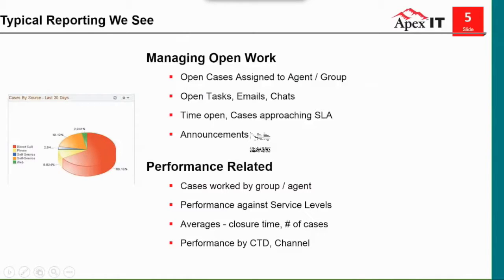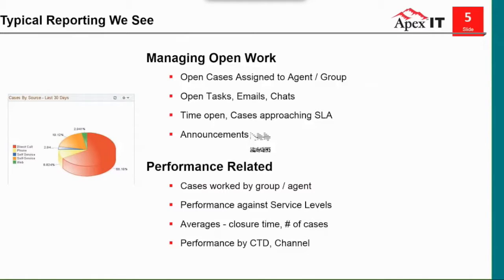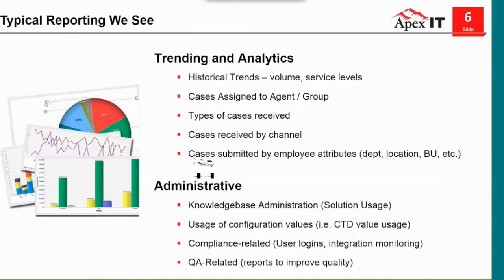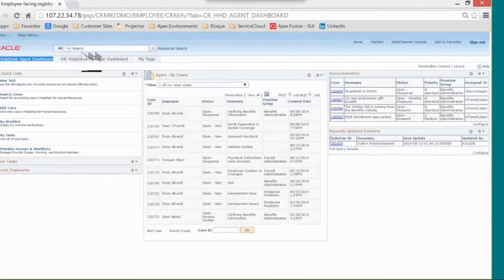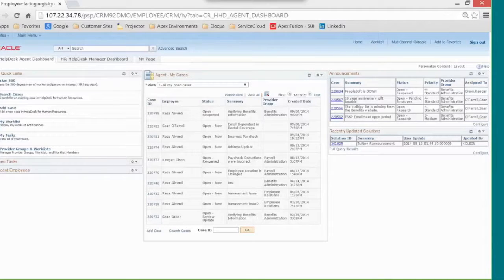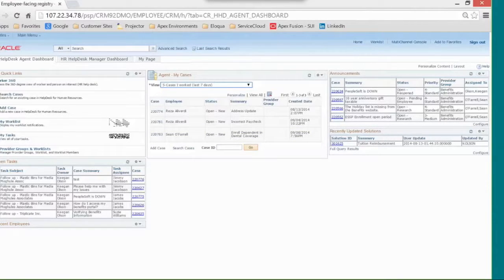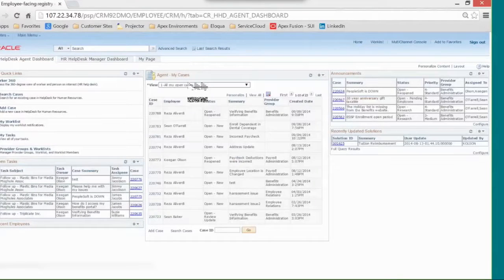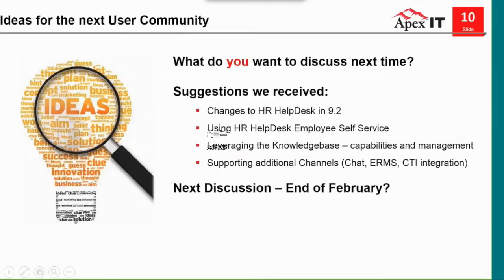PeopleSoft HR Help Desk User Group: Meeting 1